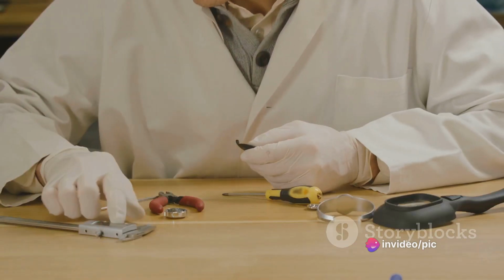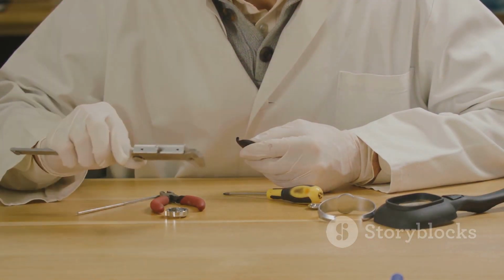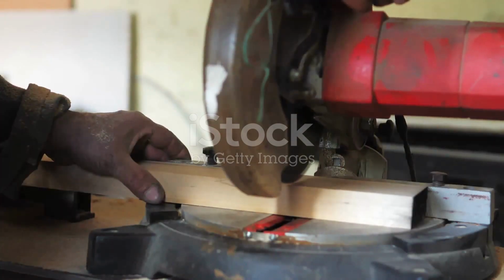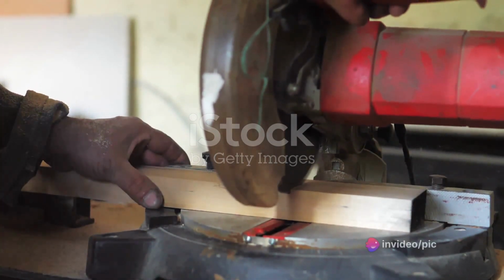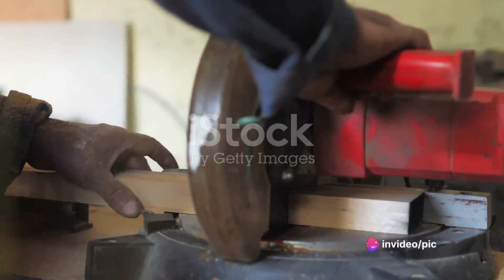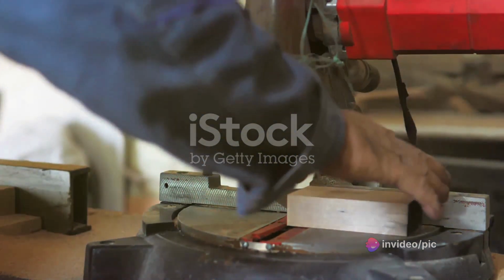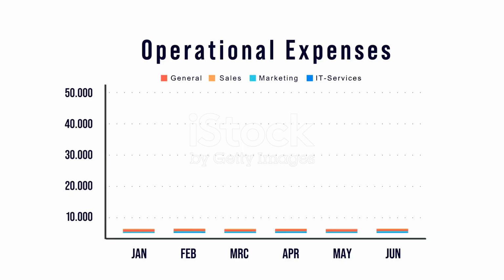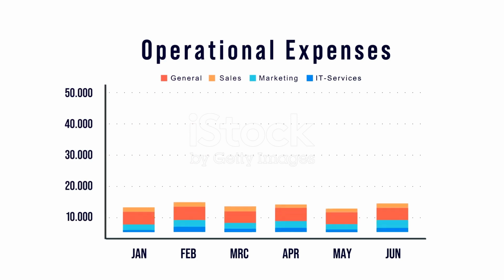price and costing analysis details videos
costing analysis videos /msk channel